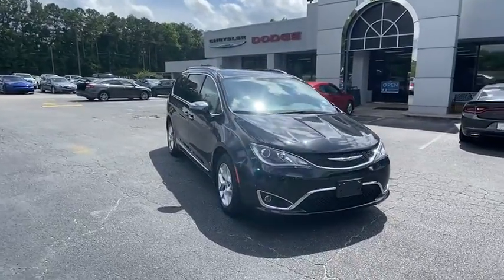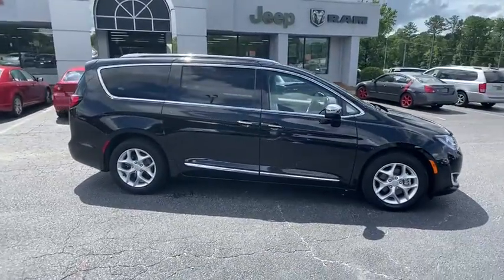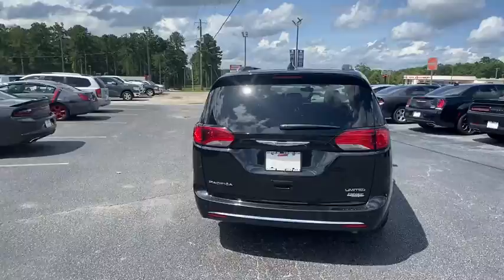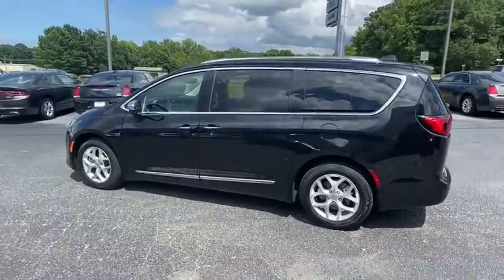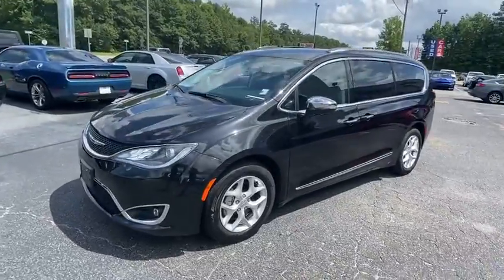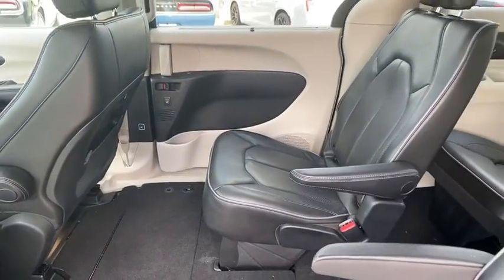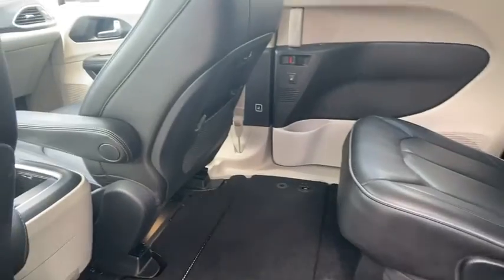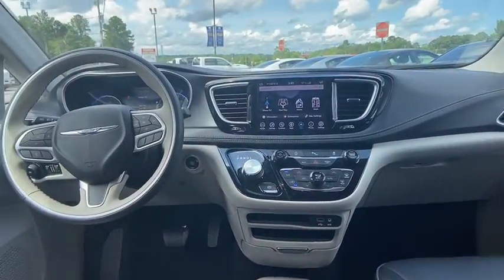2020 Chrysler Pacifica Griffin, Covington, Newnan, Thomaston, Macon, GA U30872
Brilliant Black Crystal Pearlcoat Used 2020 Chrysler Pacifica available in Griffin, Georgia at Cronic Chrysler Dodge Jeep Ram. Servicing the Covington, Newnan, Thomaston, Macon, GA area.

ENGINE: 3.6L V6 24V VVT UPG I W/ESS  (STD),BLACK/ALLOY/BLACK  PREMIUM LEATHER TRIM BUCKET SEATS,QUICK ORDER PACKAGE 27P  -inc: Engine: 3.6L V6 24V VVT UPG I w/ESS  Transmission: 9-Speed 948TE Automatic,INFLATABLE SPARE TIRE KIT W/SEALANT  -inc: 17 Inflatable Spare Tire  Vacuum Delete,WHEELS: 18 X 7.5 PAINTED ALUMINUM  (STD),BLACK SEATS,MANUFACTURER'S STATEMENT OF ORIGIN,BRILLIANT BLACK CRYSTAL PEARLCOAT,TIRES: 235/60R18 BSW AS  (STD),TRANSMISSION: 9-SPEED 948TE AUTOMATIC  (STD),Front Wheel Drive,Power Steering,ABS,4-Wheel Disc Brakes,Brake Assist,Aluminum Wheels,Tires - Front All-Season,Tires - Rear All-Season,Sun/Moonroof,Generic Sun/Moonroof,Panoramic Roof,Dual Moonroof,Generic Sun/Moonroof,Panoramic Roof,Dual Moonroof,Heated Mirrors,Power Mirror(s),Integrated Turn Signal Mirrors,Power Folding Mirrors,Rear Defrost,Privacy Glass,Intermittent Wipers,Variable Speed Intermittent Wipers,Rear Spoiler,Remote Trunk Release,Power Liftgate,Power Door Locks,Luggage Rack,Fog Lamps,Daytime Running Lights,HID headlights,Automatic Headlights,AM/FM Stereo,Navigation System,Satellite Radio,MP3 Player,Auxiliary Audio Input,HD Radio,Requires Subscription,Premium Sound System,MP3 Player,Steering Wheel Audio Controls,Auxiliary Audio Input,Premium Sound System,Bluetooth Connection,Power Driver Seat,Power Passenger Seat,Mirror Memory,Driver Adjustable Lumbar,Seat Memory,Heated Front Seat(s),Cooled Front Seat(s),Power Driver Seat,Driver Adjustable Lumbar,Power Passenger Seat,Passenger Adjustable Lumbar,Bucket Seats,Rear Bucket Seats,Heated Rear Seat(s),Adjustable Steering Wheel,Trip Computer,Power Windows,WiFi Hotspot,3rd Row Seat,Leather Steering Wheel,Heated Steering Wheel,Keyless Entry,Power Door Locks,Keyless Start,Keyless Entry,Power Door Locks,Hands-Free Liftgate,Universal Garage Door Opener,Cruise Control,Climate Control,Multi-Zone A/C,A/C,A/C,Rear A/C,Leather Seats,Bucket Seats,Auto-Dimming Rearview Mirror,Driver Vanity Mirror,Passenger Vanity Mirror,Driver Illuminated Vanity Mirror,Passenger Illuminated Visor Mirror,Floor Mats,Remote Engine Start,Keyless Start,Remote Engine Start,Mirror Memory,Seat Memory,Smart Device Integration,Power Door Locks,Power Windows,Trip Computer,Security System,Engine Immobilizer,Traction Control,Stability Control,Traction Control,Front Side Air Bag,Rear Parking Aid,Telematics,Requires Subscription,Blind Spot Monitor,Tire Pressure Monitor,Driver Air Bag,Passenger Air Bag,Front Head Air Bag,Rear Head Air Bag,Passenger Air Bag Sensor,Knee Air Bag,Child Safety Locks,Back-Up Camera